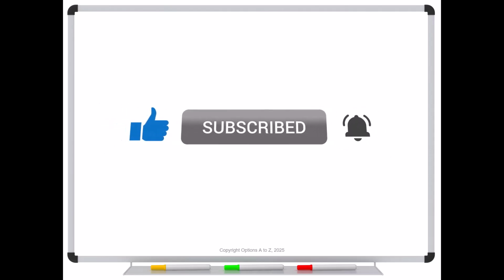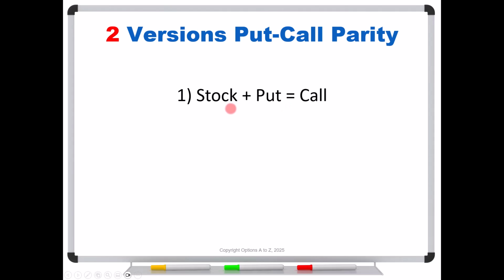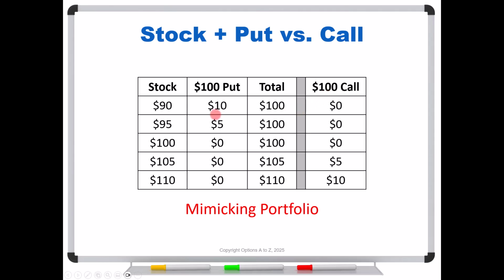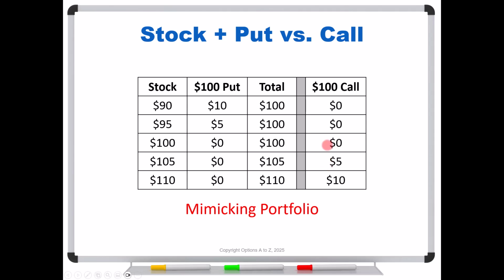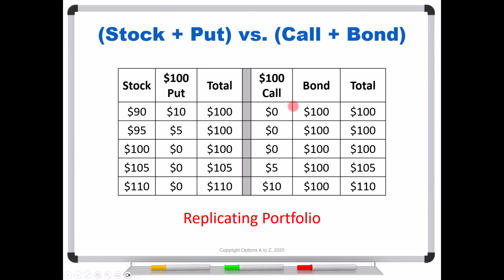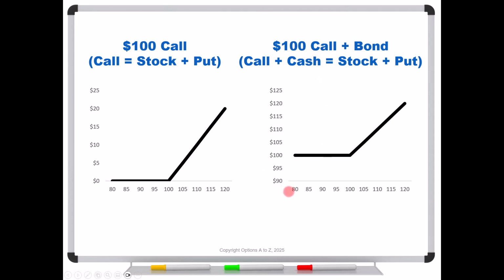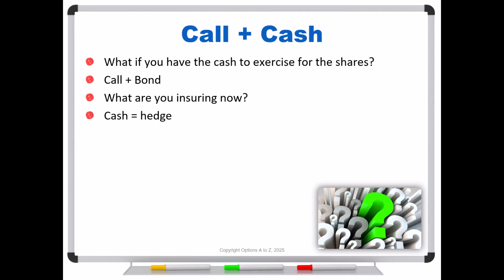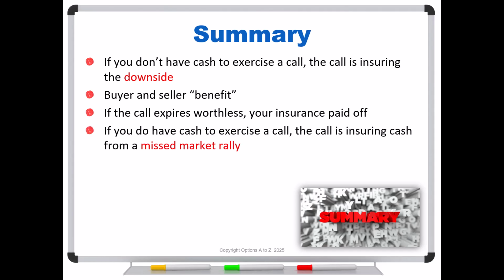Put-Call Parity & Insurance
Call options are usually seen as insuring the downside risk. However, is that always what they insure? It turns out that the answer depends on which type of synthetic portfolio you're using.